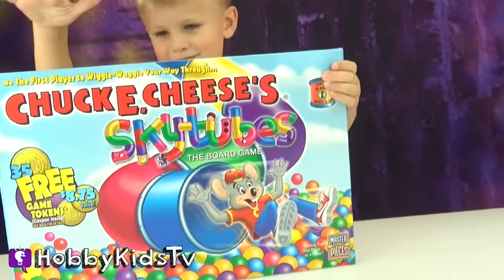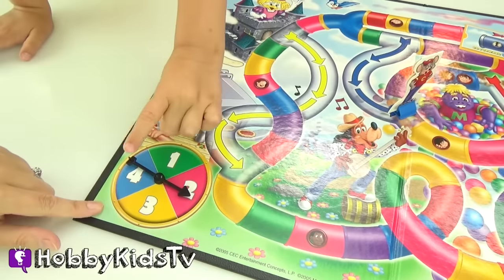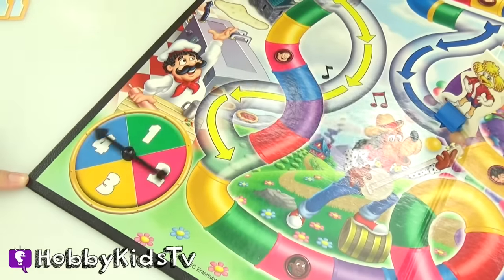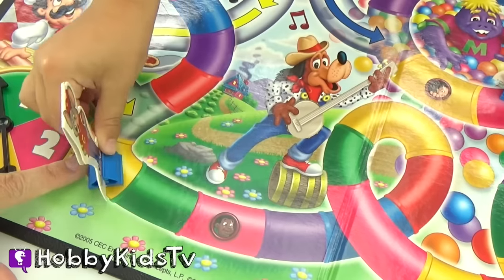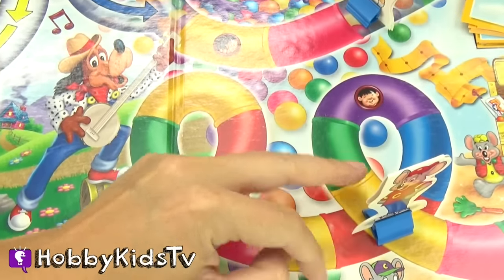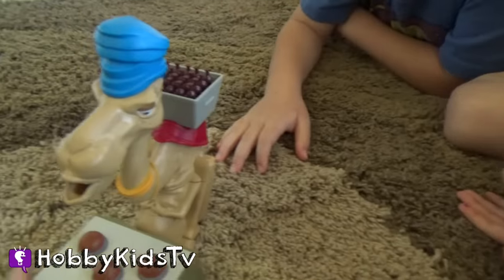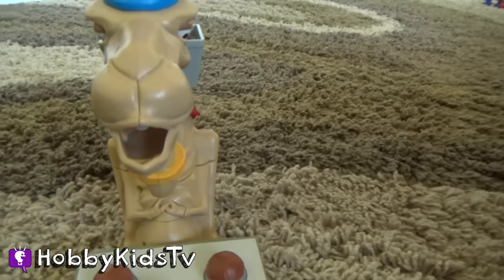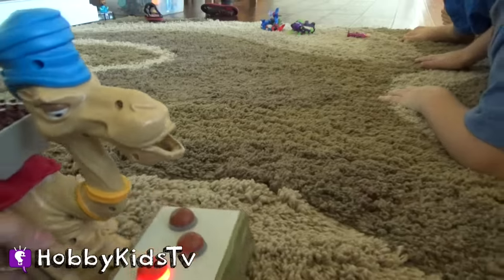Camel and Chuck E Cheese Board Games with HobbyKidsTV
Play Chuck E Cheese Skytubes game and Camel with the HobbyKids! Who wins the treasure? Watch to find out now.

---TOY VIDEOS---

---FIND US---

Afternoon swing 3
Aggregated strings 2
Arabian food
Arabian feast
Arabian Nights 19